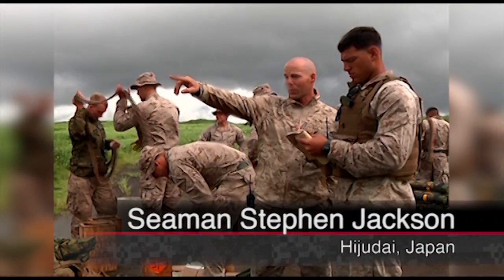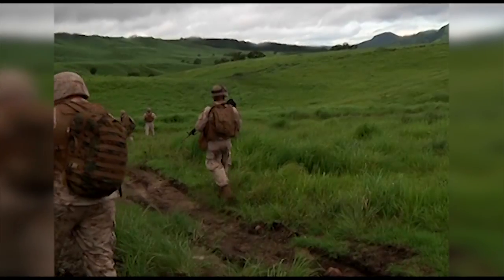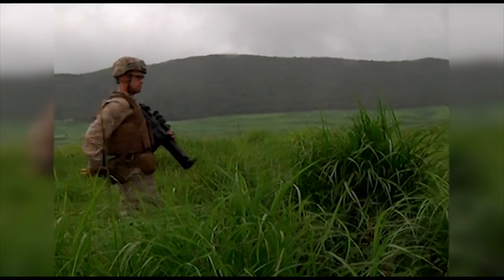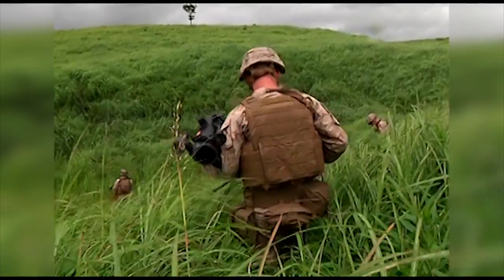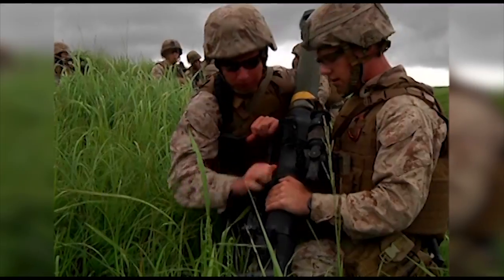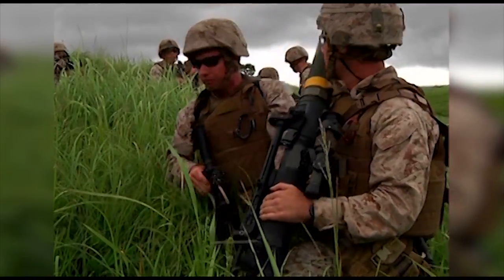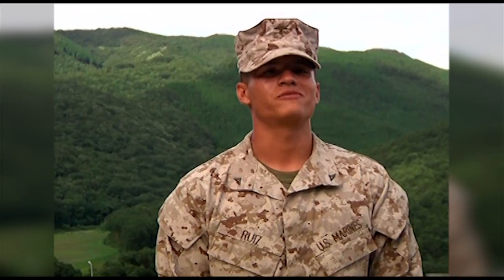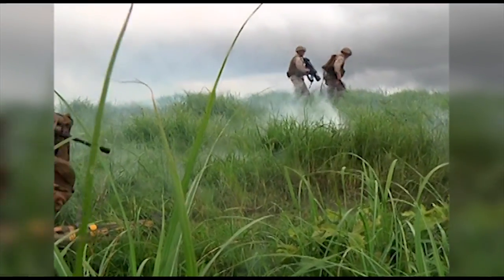Marines show Japanese how to fire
Marines participating in Forest Light show their Japanese comrades how they do business when on the firing range.  Seaman Stephen Jackson reports from Japan's Hijudai Maneuver Area.